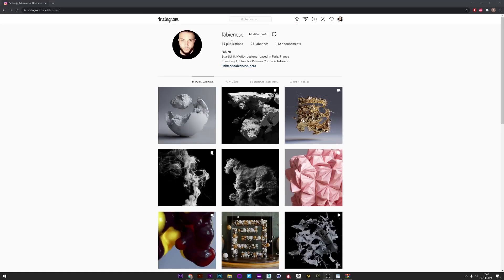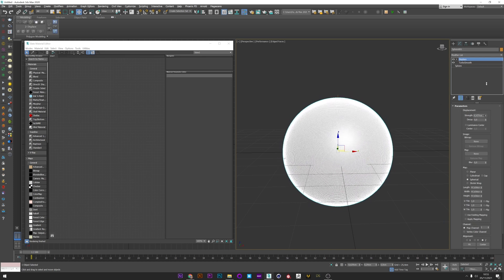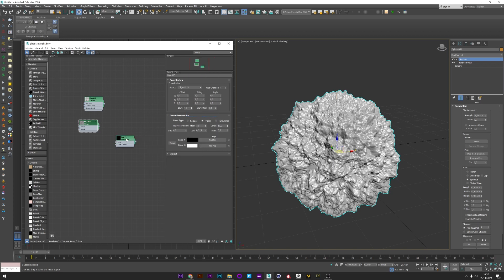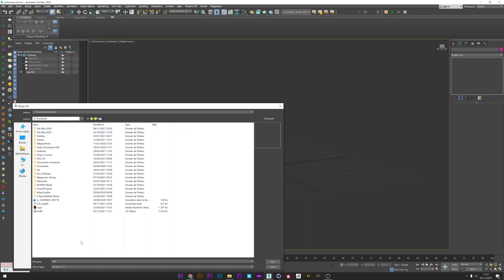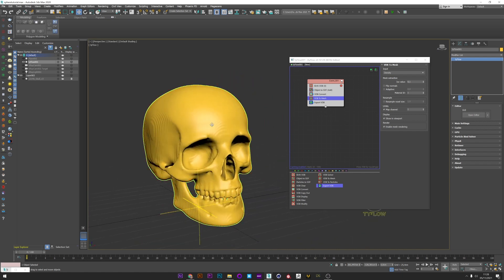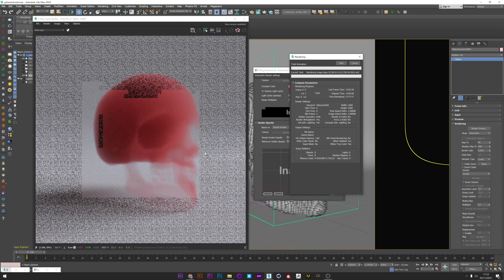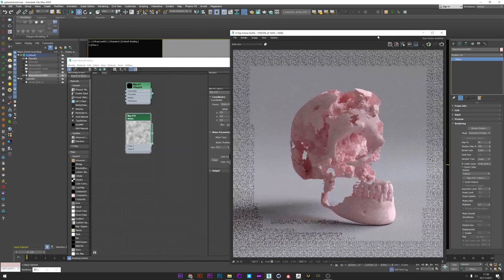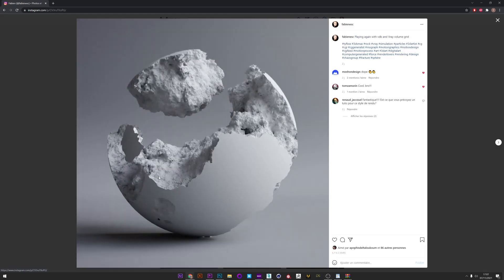VDB & Volume displacement | 3dsmax x Tyflow x Vray tutorial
In this tutorial i will show you in the first place how the displace modifier from 3dsmax works to create beautiful detailled rocks or orgamic  forms.
And for the second part of this tutorial i will show you how to convert any mesh you have into a vdb file and how to play with the volume grid from vray to cut out your mesh and create amazing unique look.

00:00 - Introduction
01:00 - 3dsmax Displace
02:50 - Composite map
04:10 - Mesh to vdb
06:00 - Vray volume grid
07:25 - Isosurface
09:40 - Outro